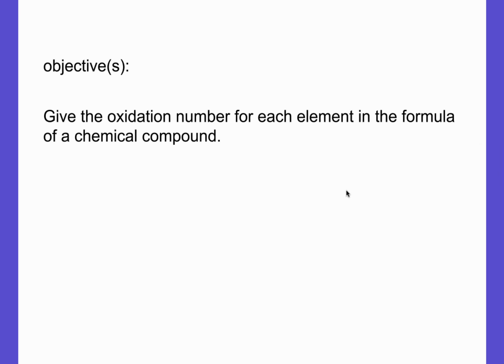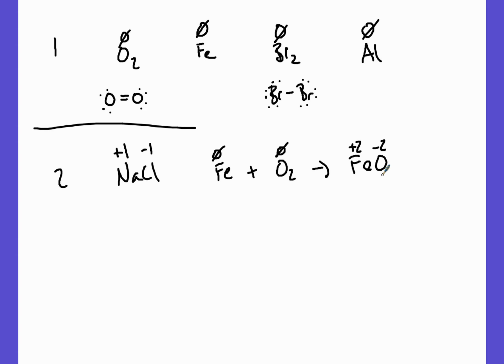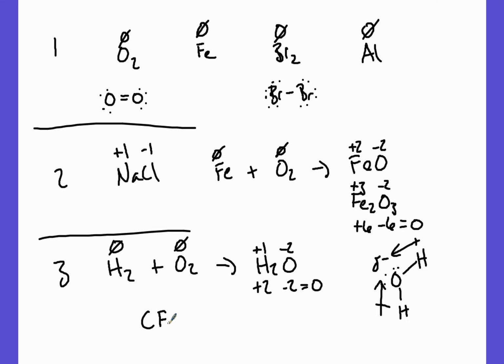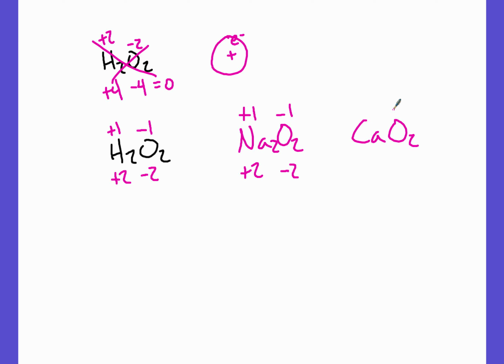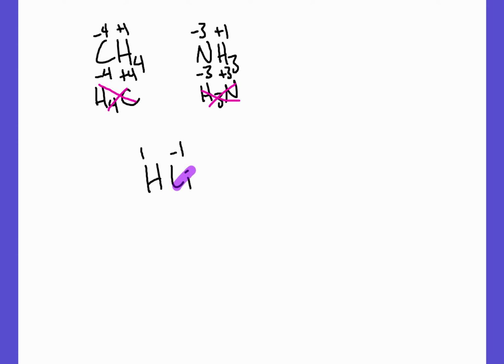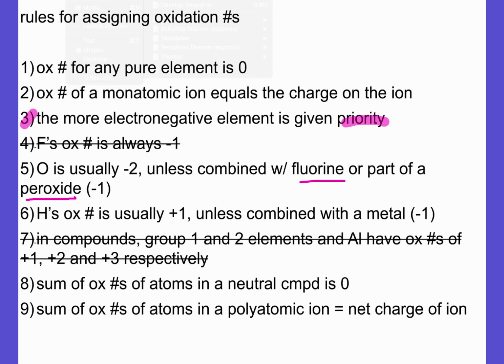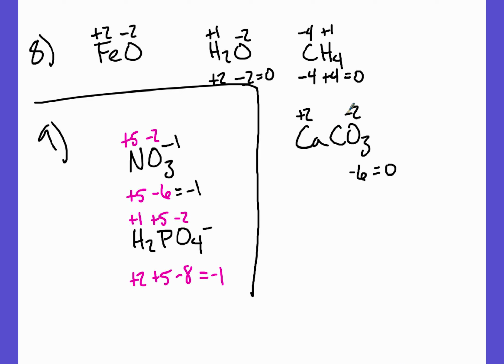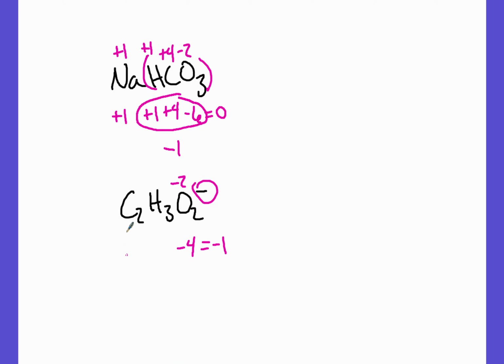chem 7 2 oxidation